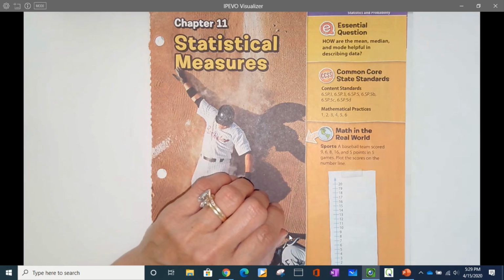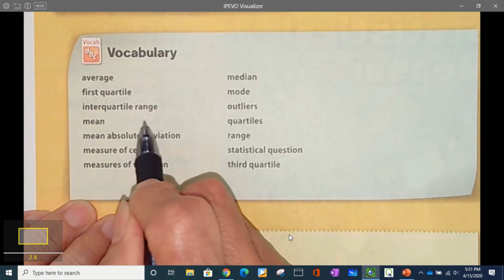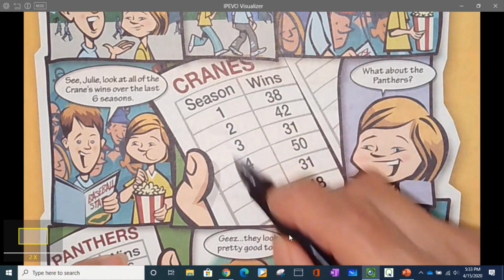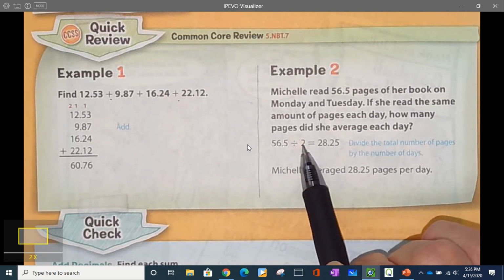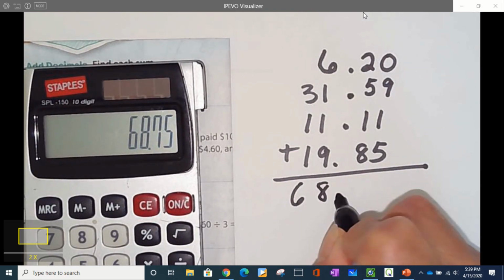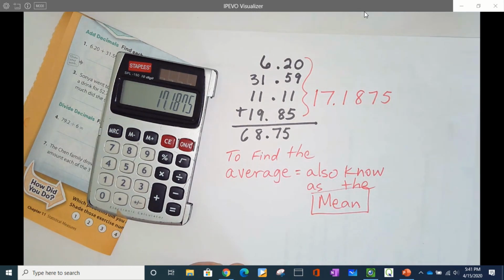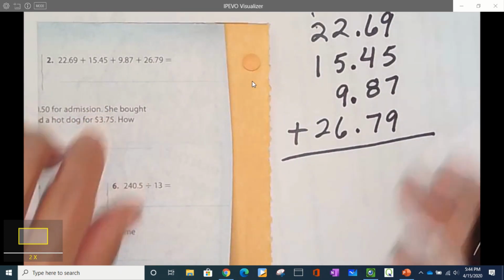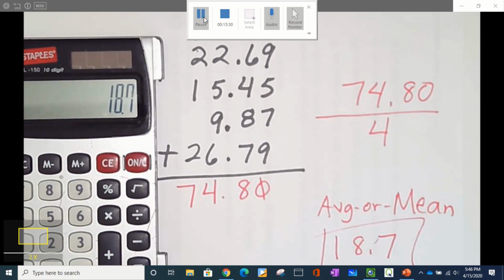Chapter 11 Introduction Statistical Measures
6th grade understanding how to apply data to find the average or mean.